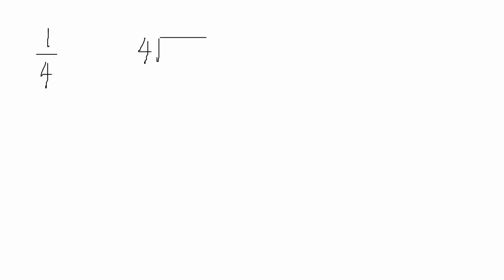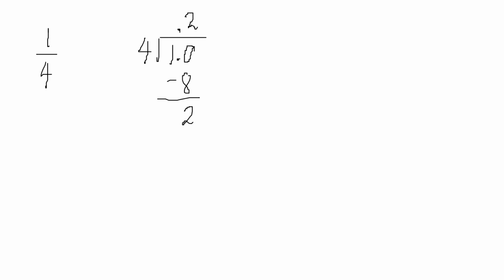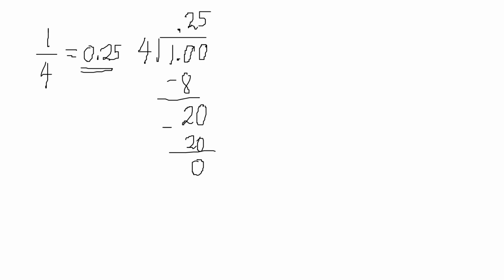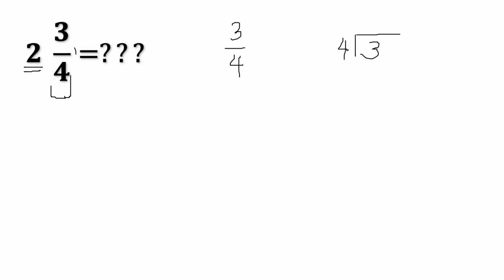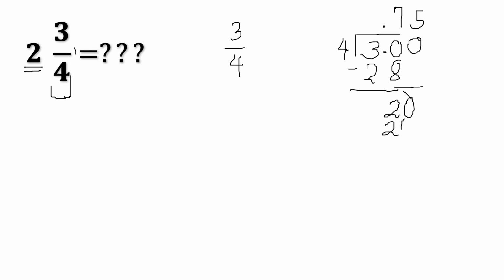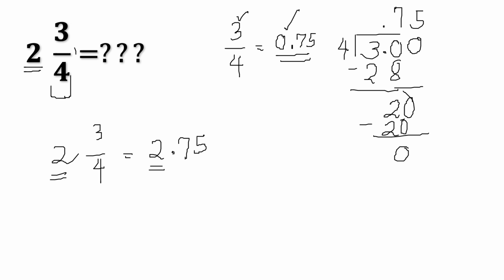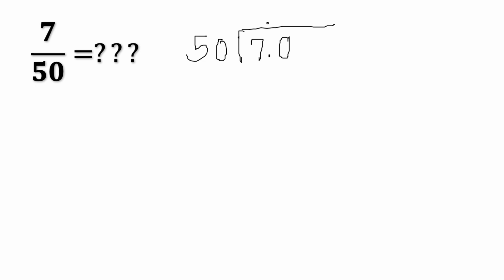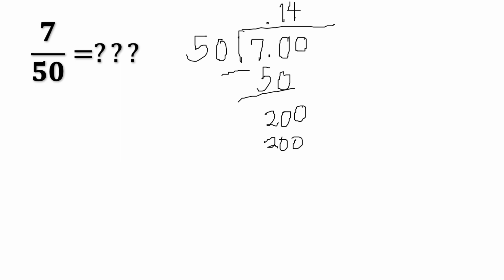Converting Fraction to Decimal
Let's convert fraction to decimal without calculator.